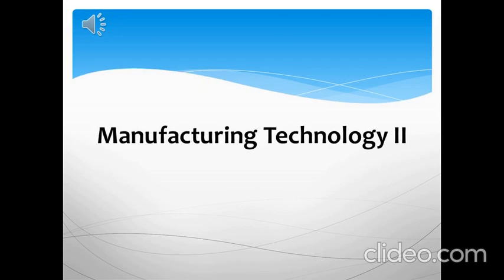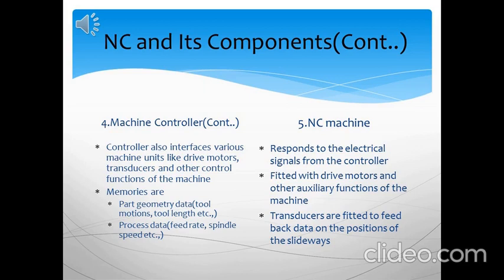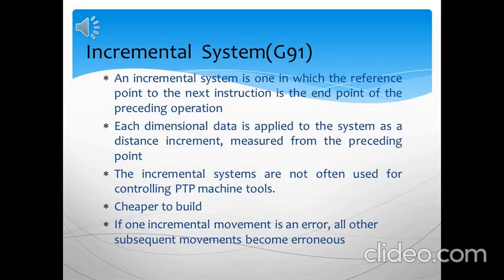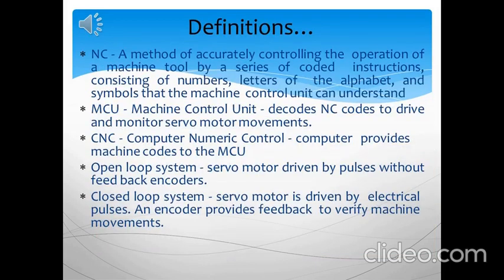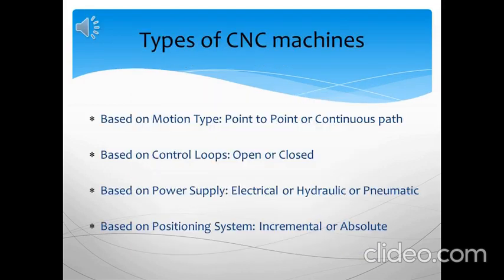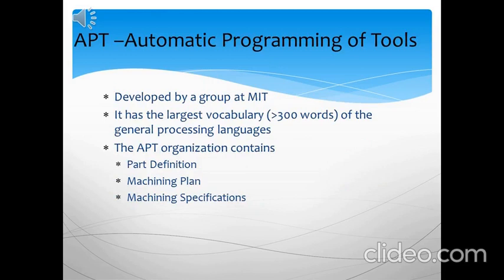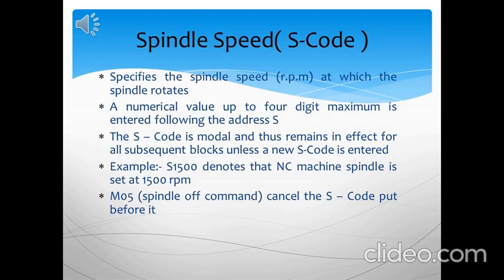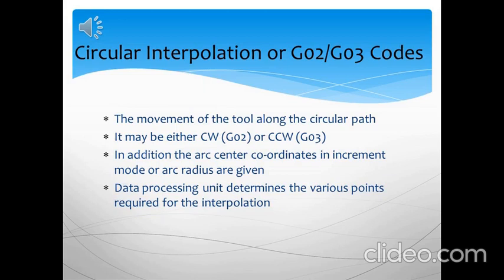MT2 CNC MACHINE TOOLS & PART PROGRAMMING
Manufacturing Technology 2 - Except Machining Centers,Drive Systems,Motion Control and Sample Programs